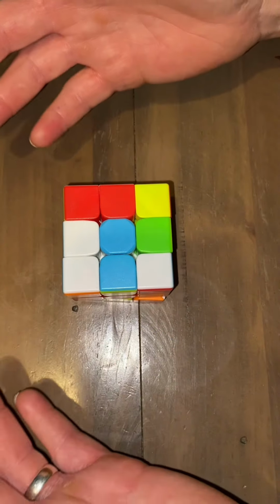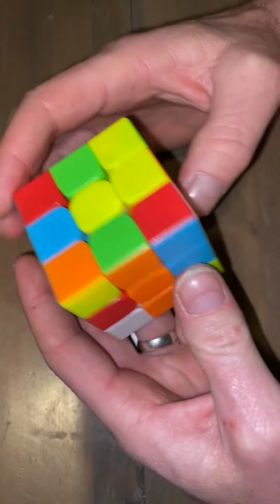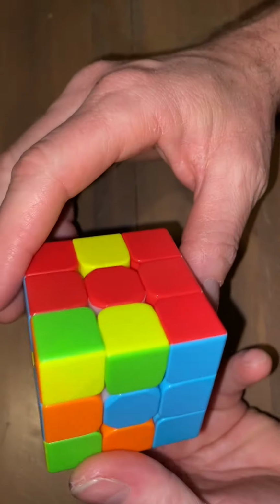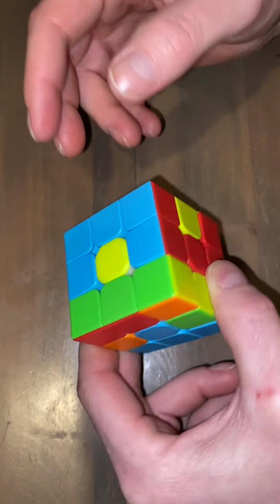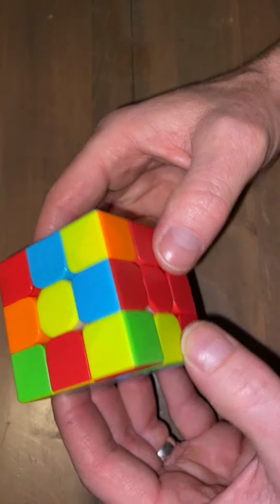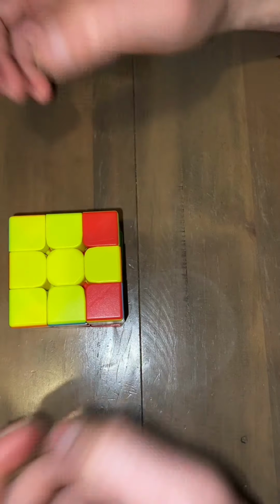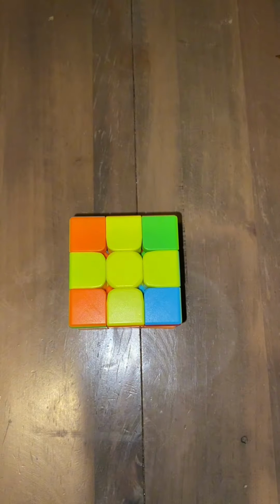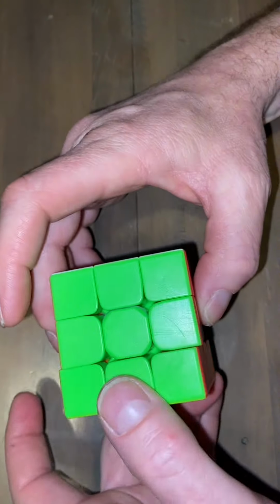Solving a 3x3 Rubik's cube, beginners method.super easy, clear and slow instructions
Solving a Rubik’s cube is quite simple once you get the hang of the algorithms. In this video i explain and very slowly and clearly demonstrate them.